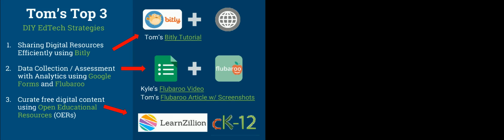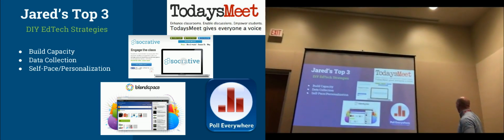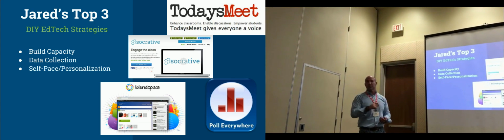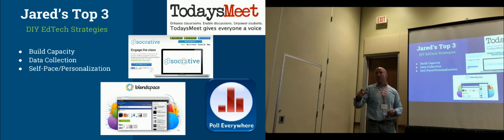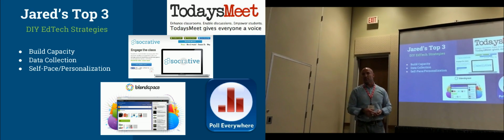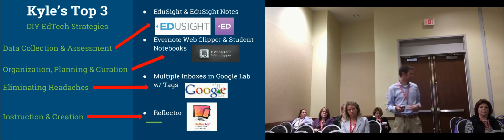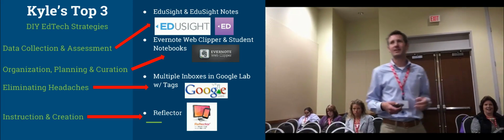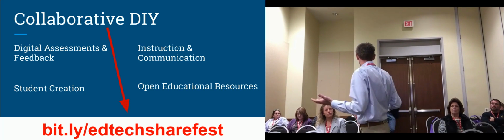DIY EdTech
Presenters:
Kyle Wilson: 4th Grade Teacher, Burrillville School Dept.
Tom Driscoll: Director of Educational Technology, Bristol Warren Regional School District
Jared Vance: Principal, Bristol Warren Regional School District

Presented at the 2015 RIDE Innovation Powered By Technology Conference - Providence, Rhode Island

Captured with Swivl